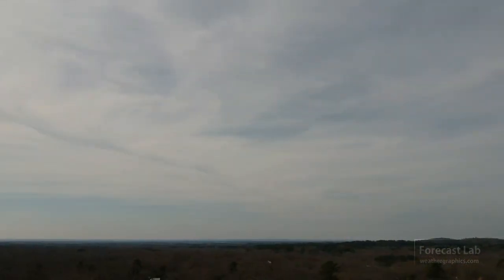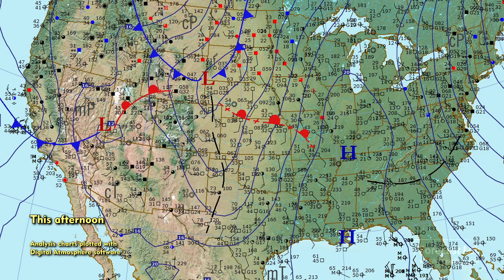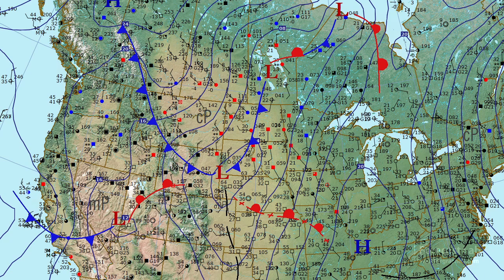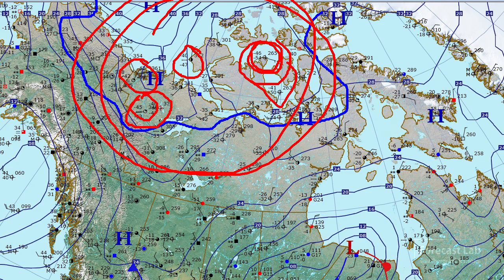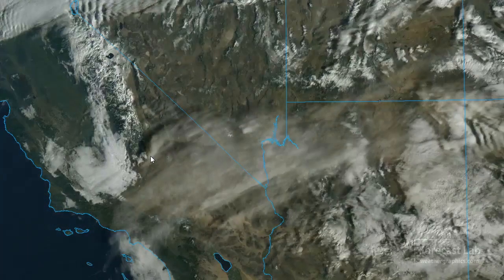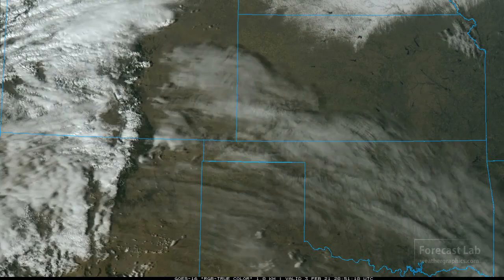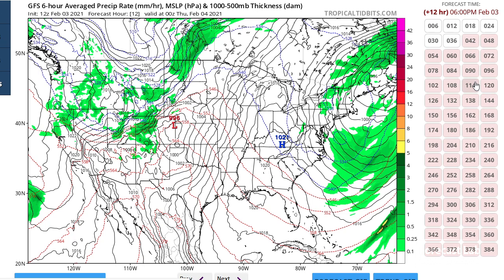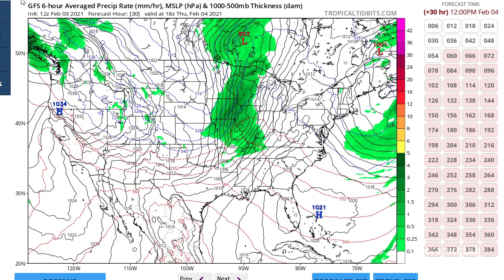Wed 2/3/21 - National weather forecast / Prelude to the arctic outbreak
Cold weather is on the way!

0:00 Opening
0:34 Air mass trajectories
1:35 Surface analysis
3:20 Canada & arctic
4:08 West US
5:42 Central US
7:05 East US
7:52 Short term forecast
10:45 Closing